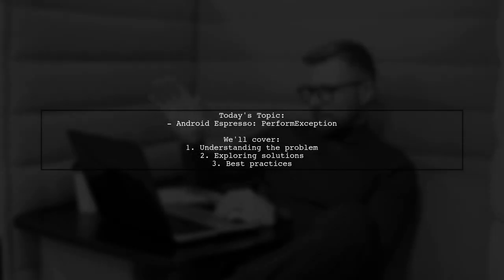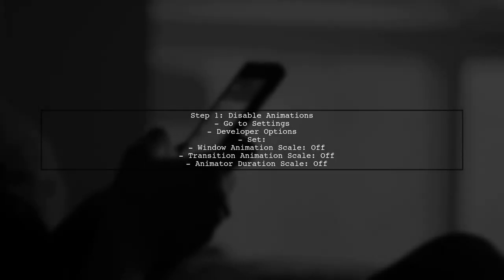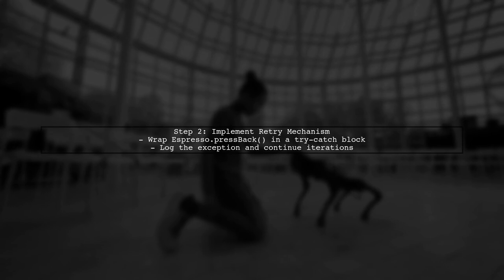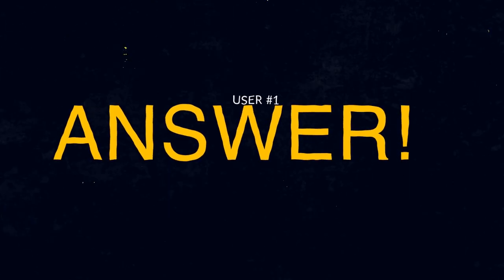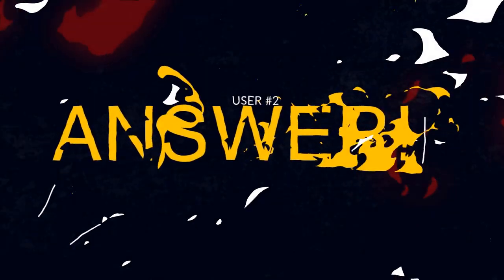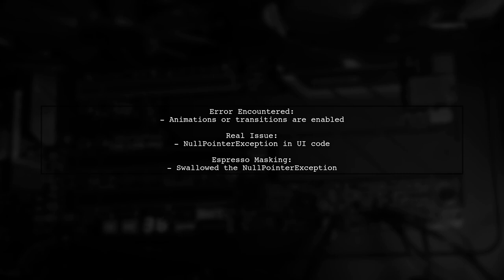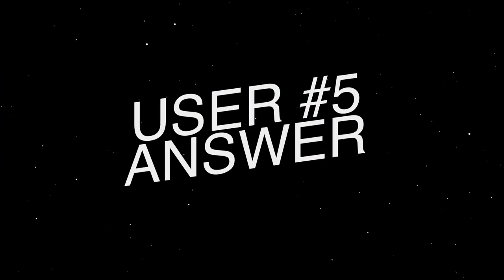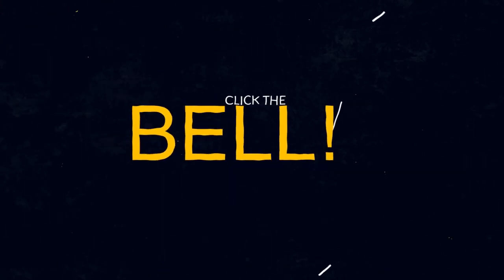Resolving Android Espresso PerformException: Common Causes and Solutions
In this video, we dive into the common challenges developers face when working with Android Espresso, particularly focusing on the PerformException. Whether you're a seasoned developer or just starting out, understanding the root causes of this exception is crucial for creating smooth and reliable UI tests. Join us as we explore practical solutions and best practices to help you resolve these issues and enhance your testing workflow.

Today's Topic: Resolving Android Espresso PerformException: Common Causes and Solutions

Related to